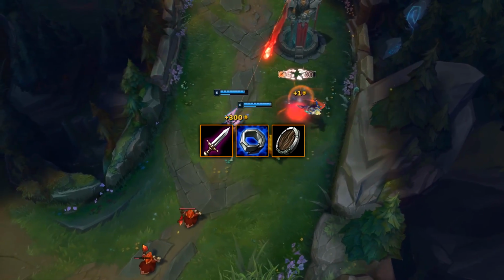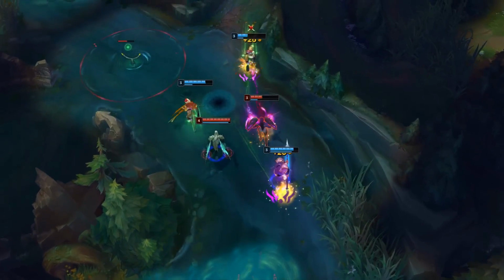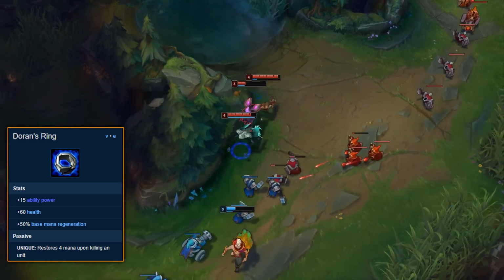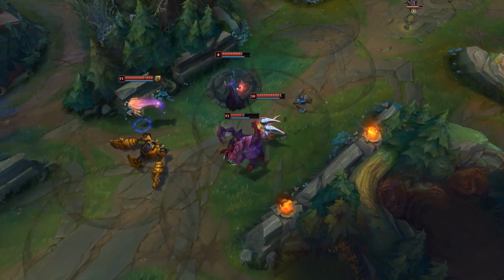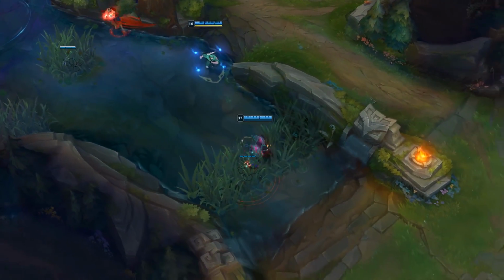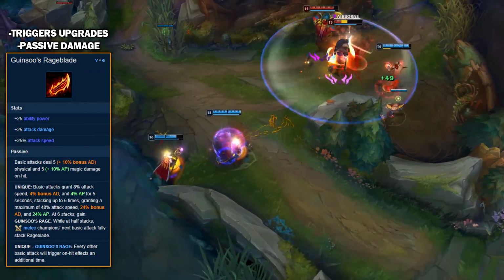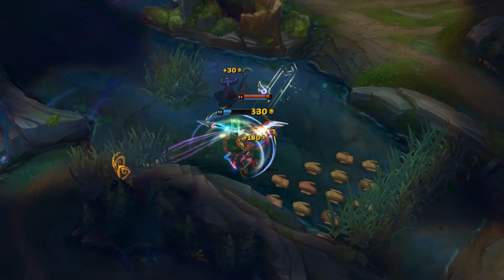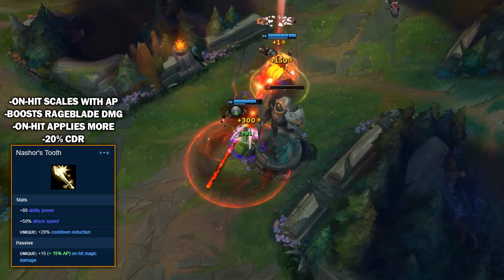Why Doran's Ring and this insane new Kai'Sa build works so well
What do you think of this build? Think Kai'Sa is OP or nah?